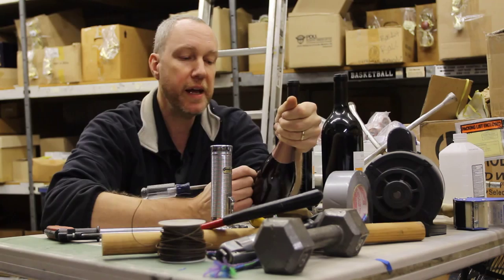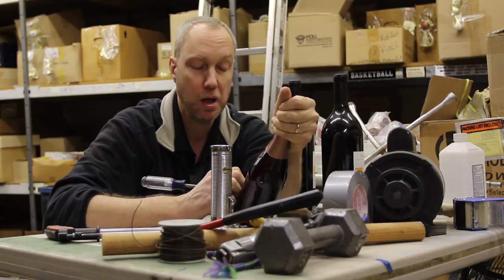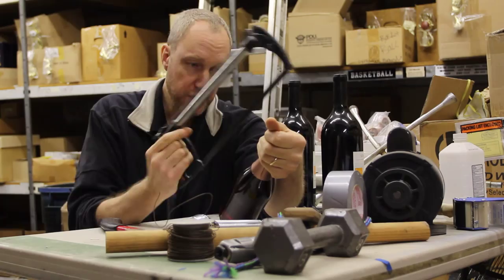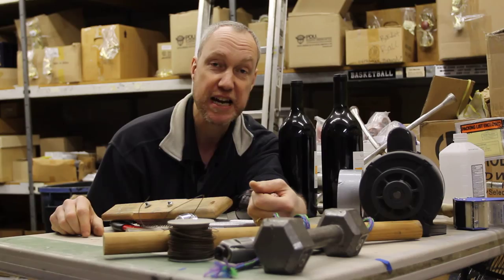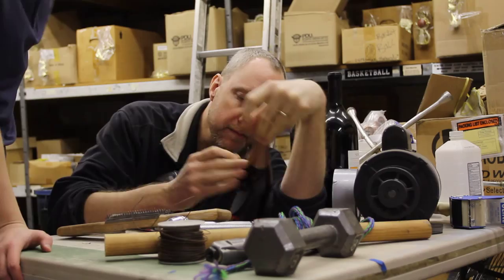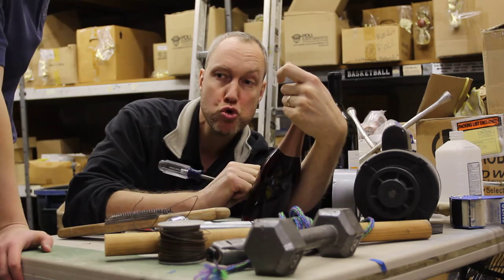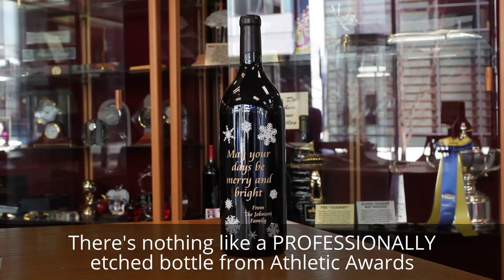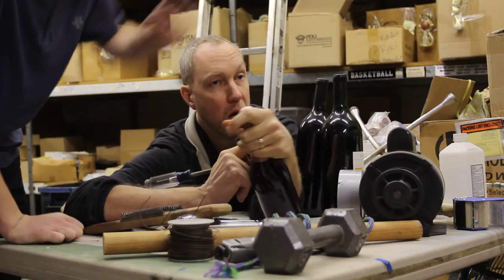On Custom Bottle Etching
Etching wine bottles is hard.  Especially if you try it on your own.